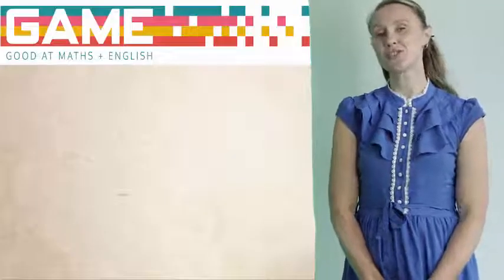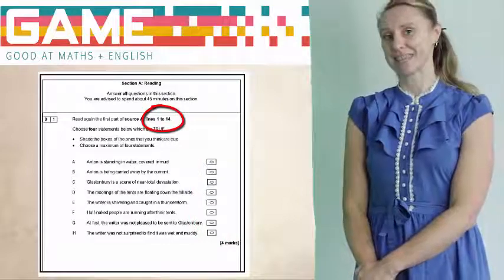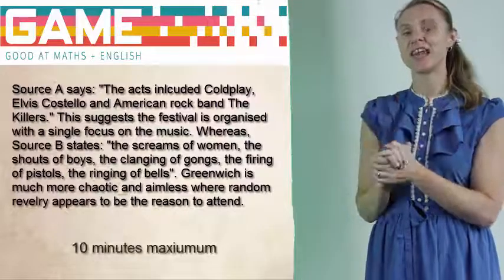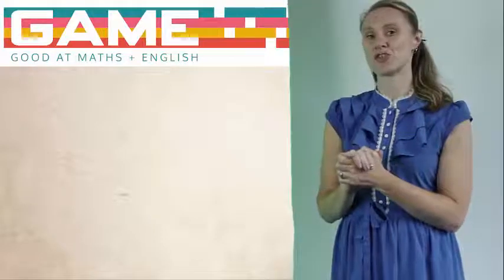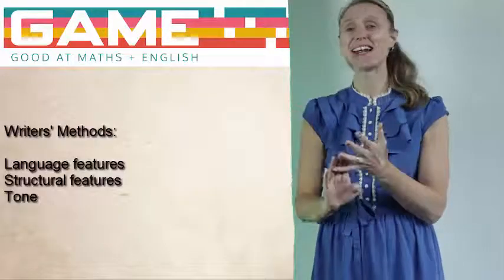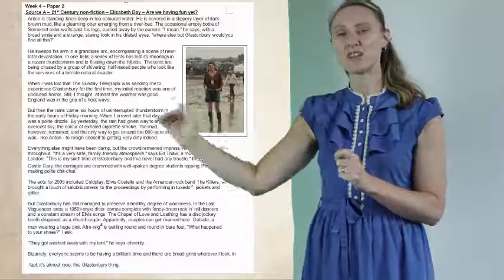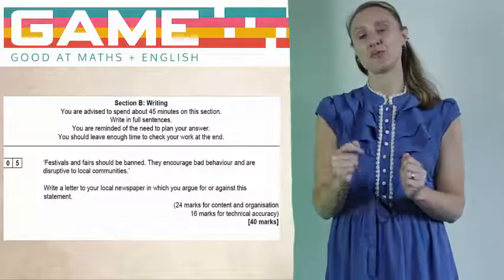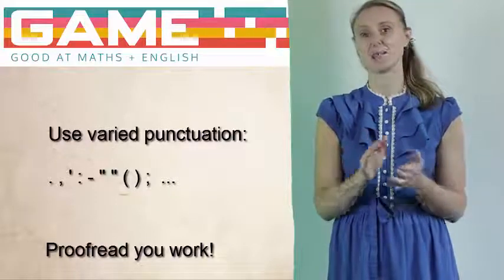Paper 2 Walkthrough